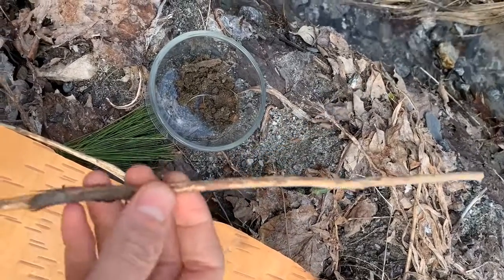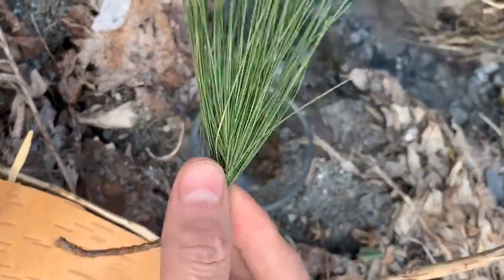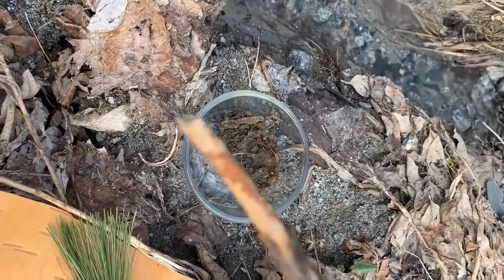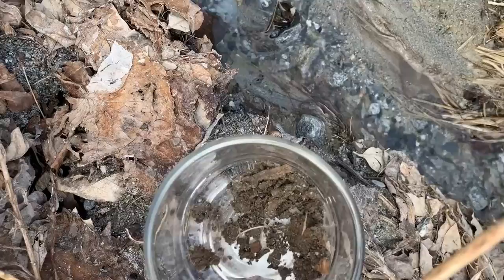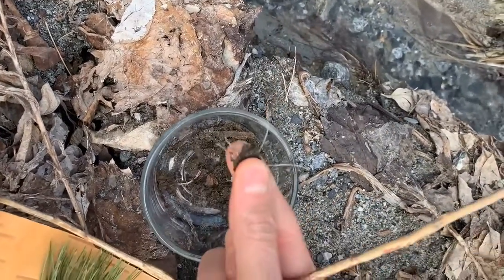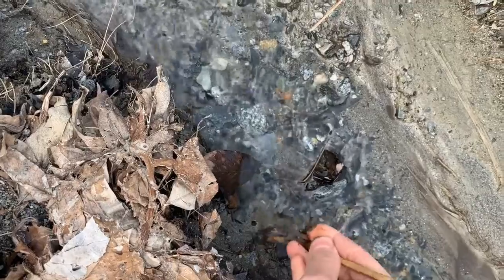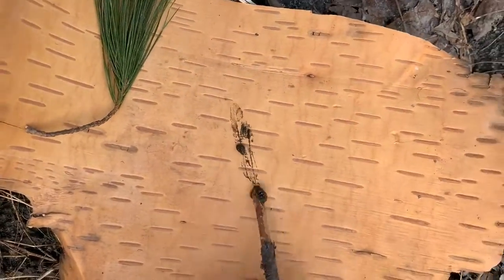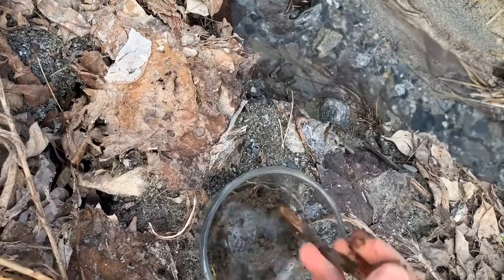Nature's Paintbrush Demo - Artful Thursday #3